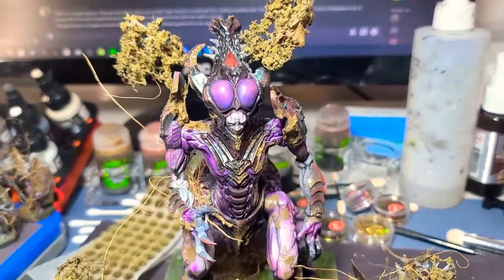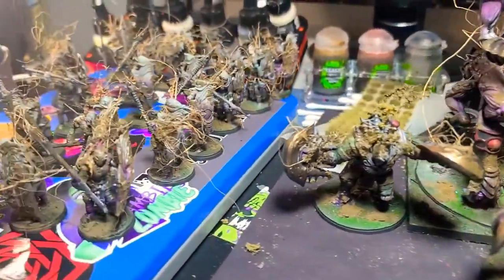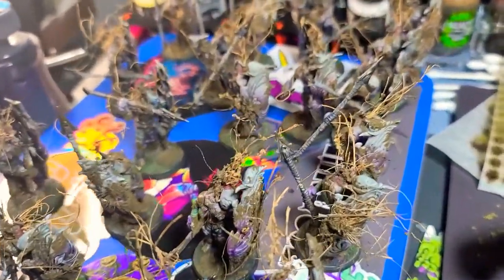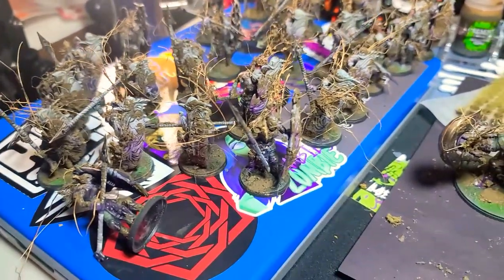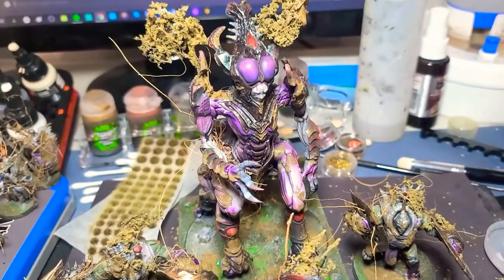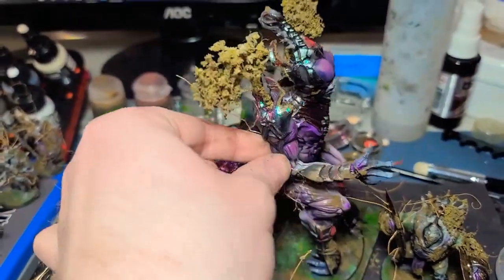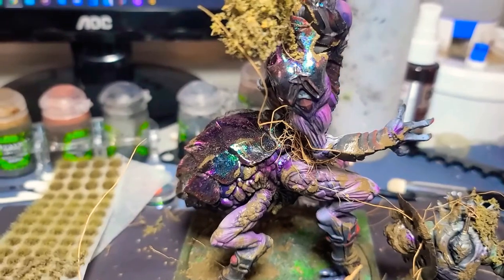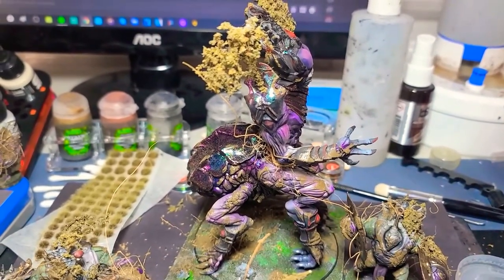Day 4 of Turnip28 in 28 days.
Day 4.  I am pretty optimistic of how this is going, it looks badass, and will look even better as I stomp some people into the dirt.  Turnip28 is my new favorite look.

If you want a podcast version of this episode or search wherever you get your podcasts.